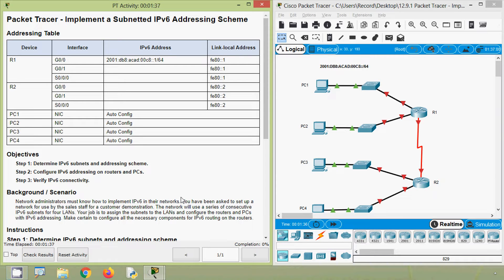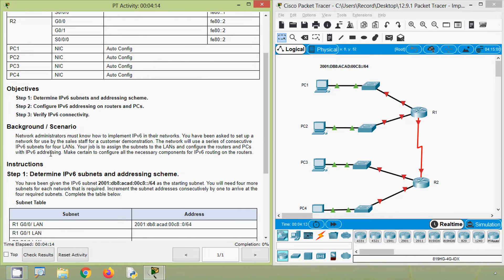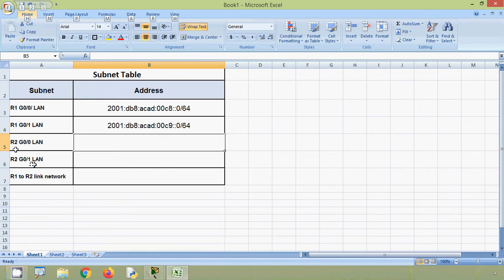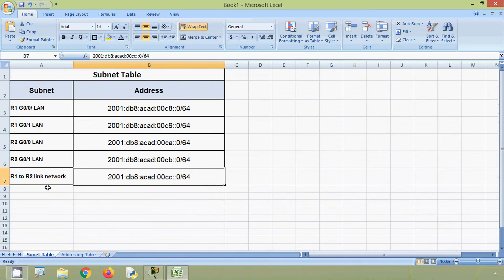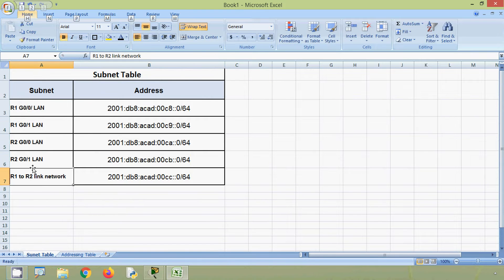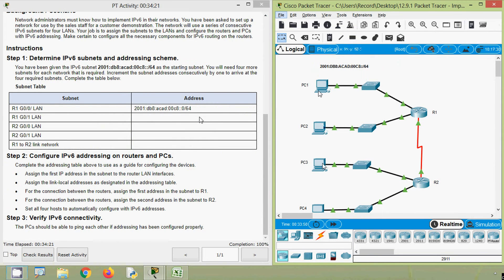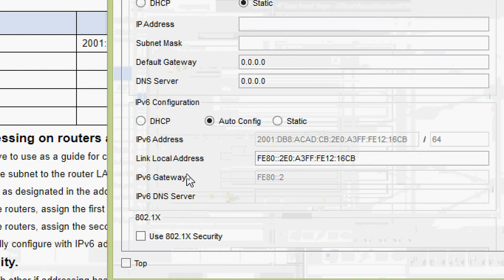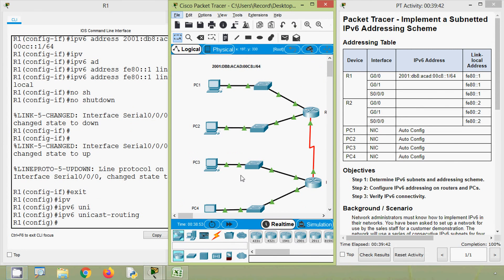12.9.1 Packet Tracer - Implement a Subnetted IPv6 Addressing Scheme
12.9.1 Packet Tracer - Implement a Subnetted IPv6 Addressing Scheme